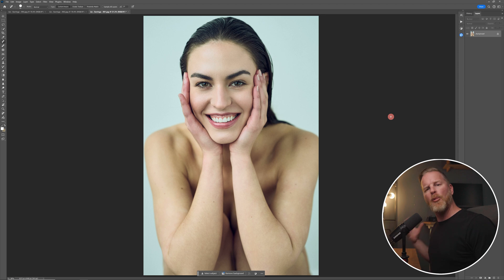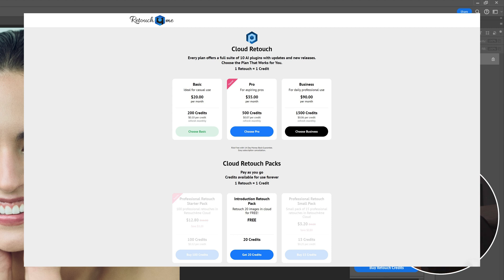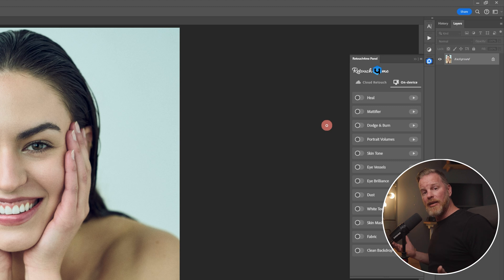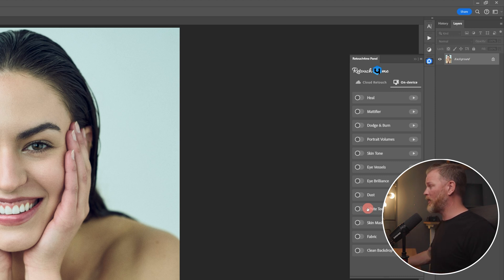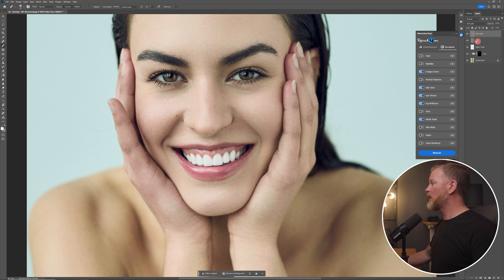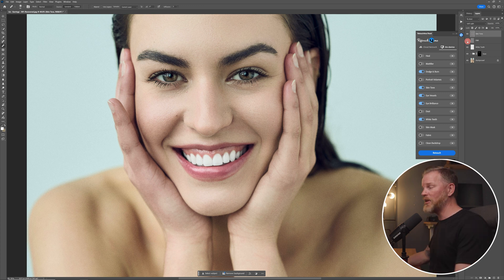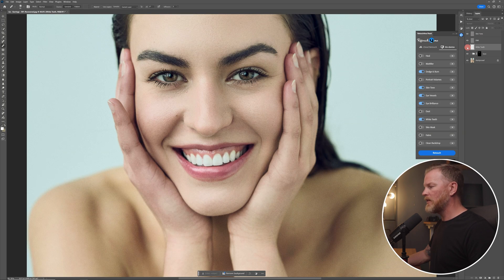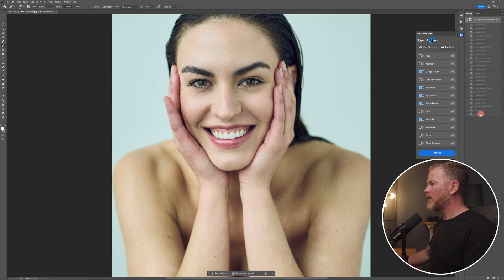Perfect (and FAST!) Photo Editing Using the NEW Retouch4Me Panel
Retouching images using the new Retouch4Me panel with the integrated retouching plugins for incredibly fast and easy photo editing.